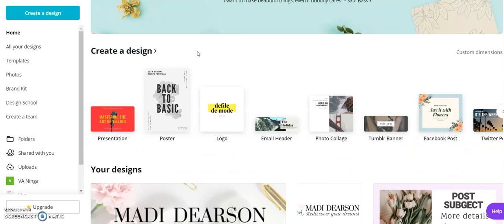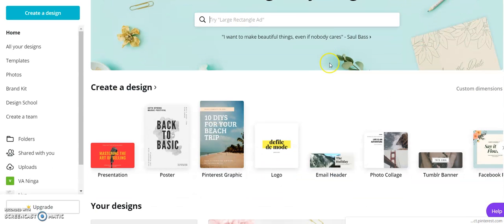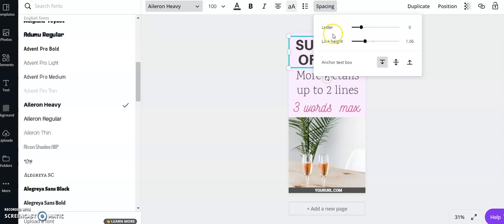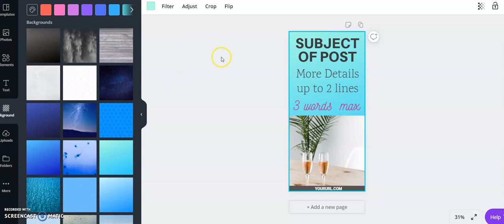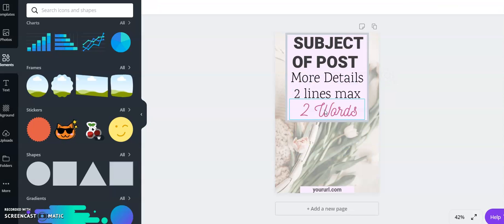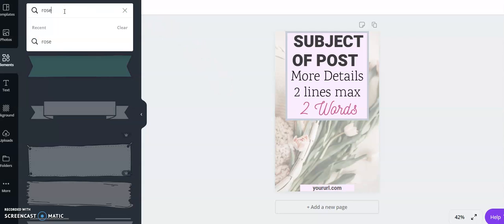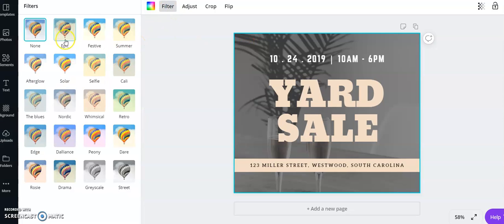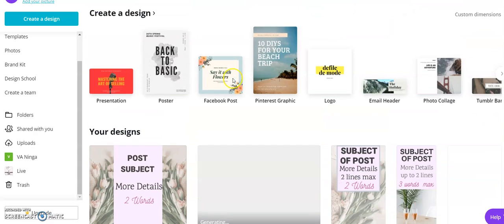Canva Tutorial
Learn how to use Canva like a pro, a step by step video guide that will get you feeling comfortable creating beautiful graphics for your blog and business so you can create your own branding all by yourself. And in case you need FREE beautiful Pinterest templates as a starting point, head over to my blog and you can't get 7 FREE Pinterest pin template that you can use to customize for your branding.